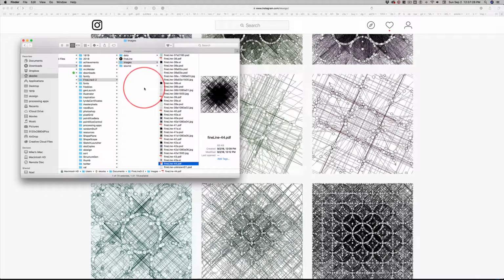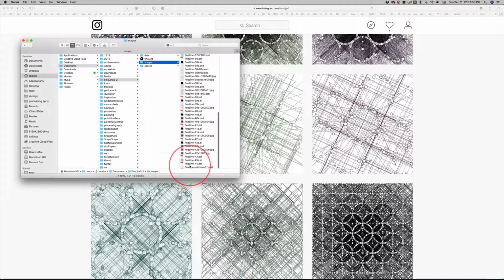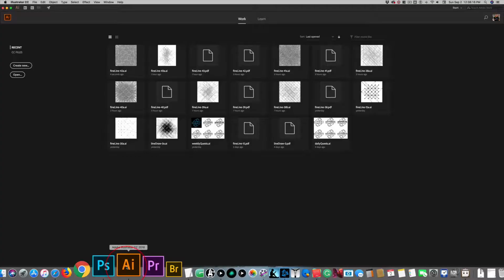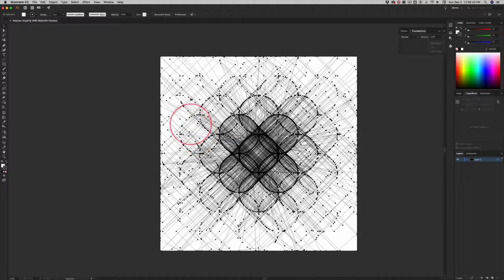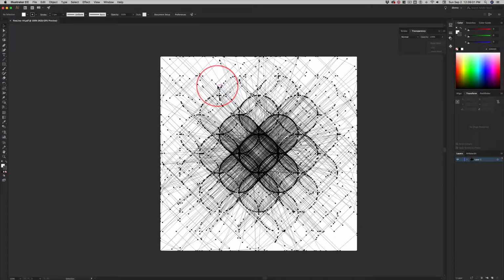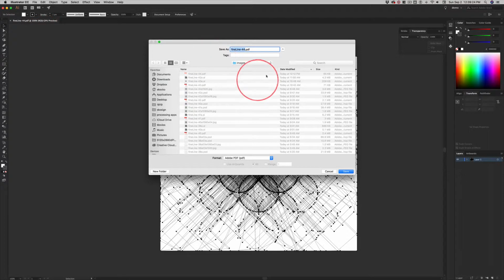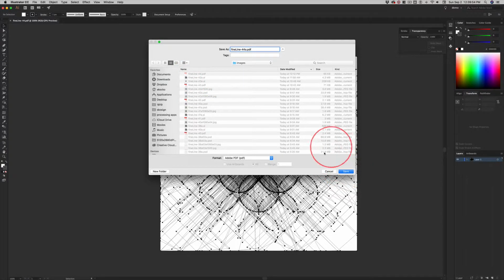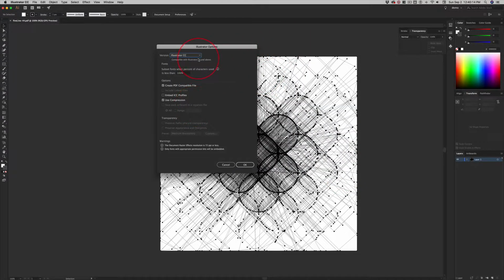fineLine Workflow: Opening and Saving in Illustrator